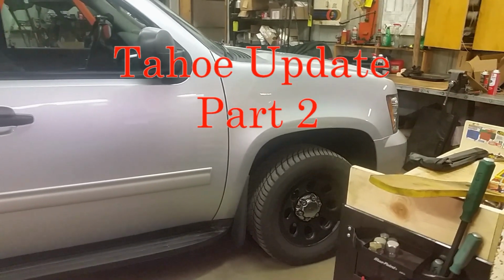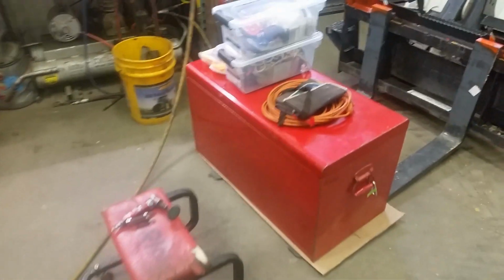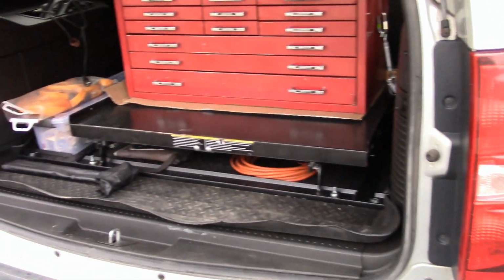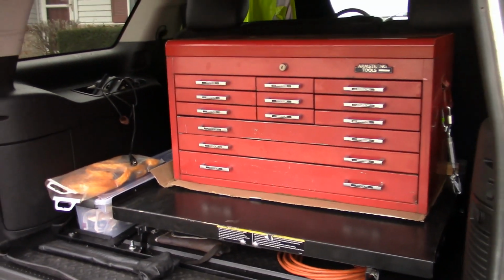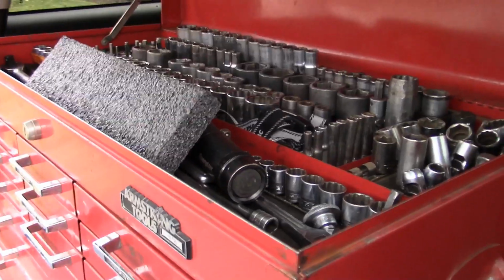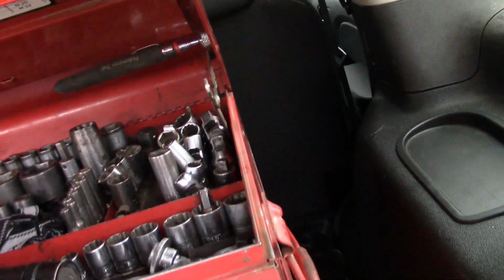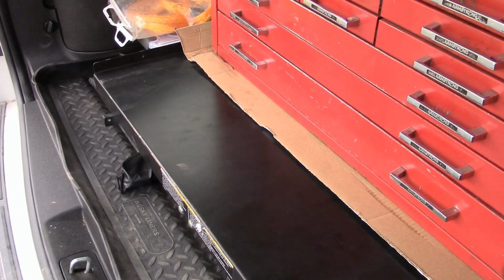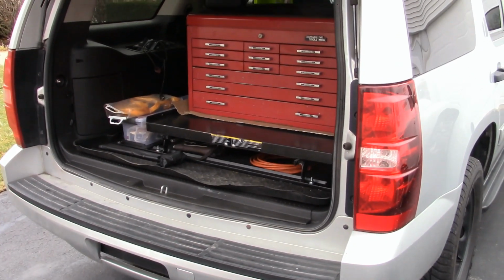Tahoe Update Part 2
Mud guards and tool box tray actuator install